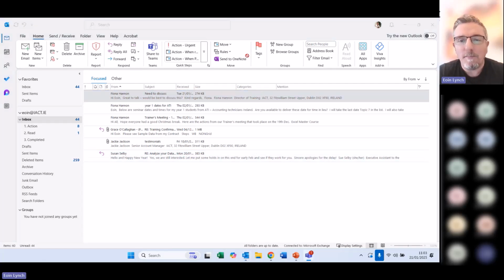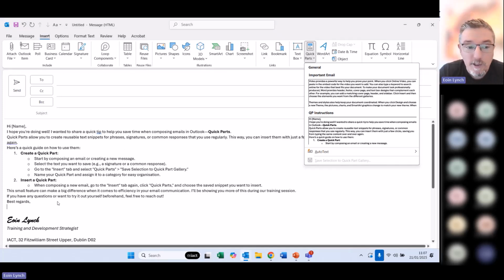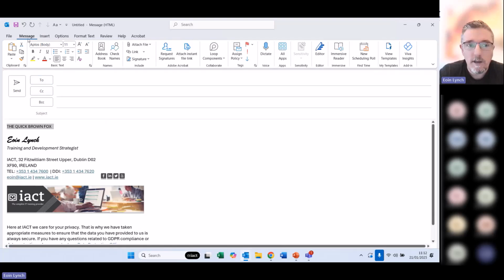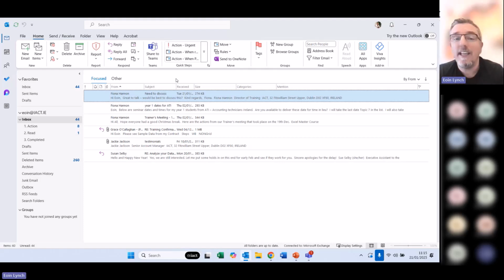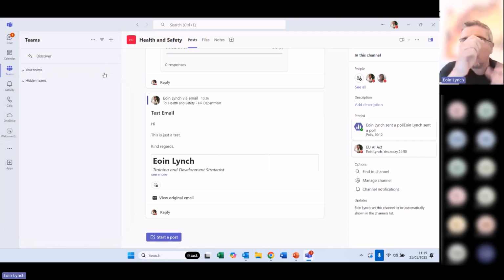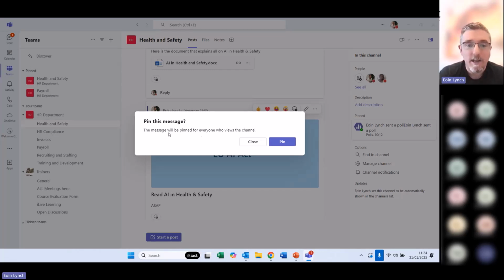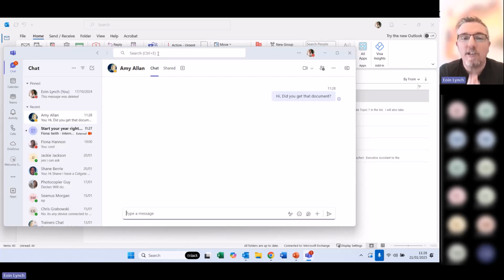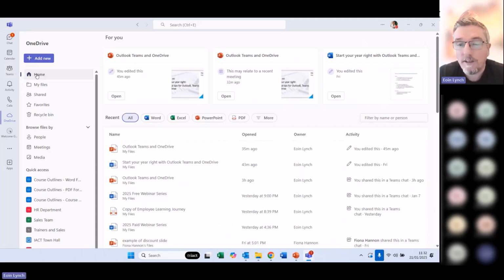Essential tips for outlook , teams and onedrive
Here is the one of the FREE webinars we run monthly in iact. This one is on essential tips for Microsoft Outlook, Teams and OneDrive. This a live recorded webinar.